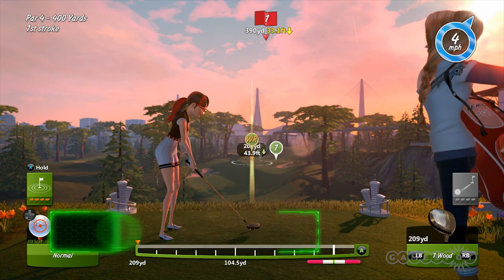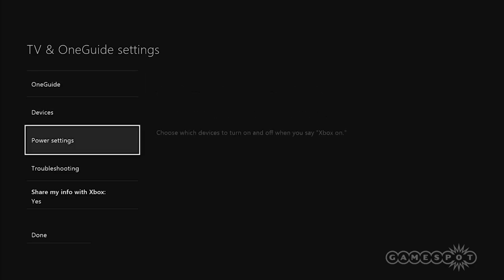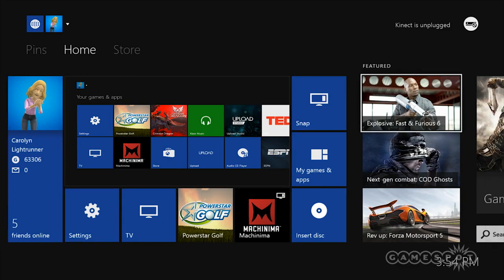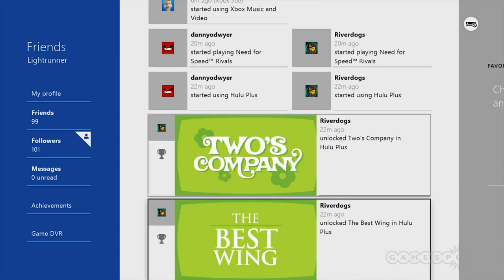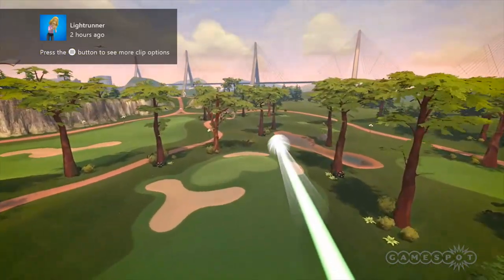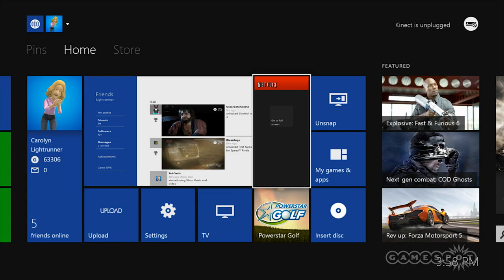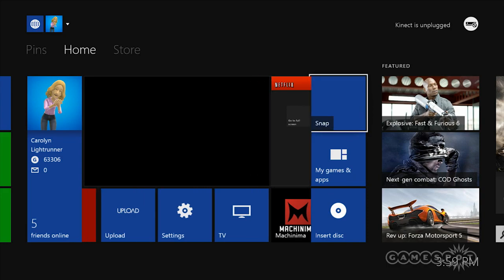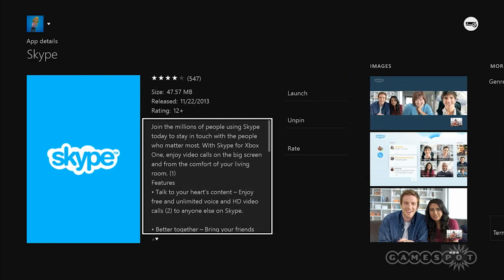Xbox One UI Overview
Join Carolyn and Mary as they take a look at the new Xbox One user interface.